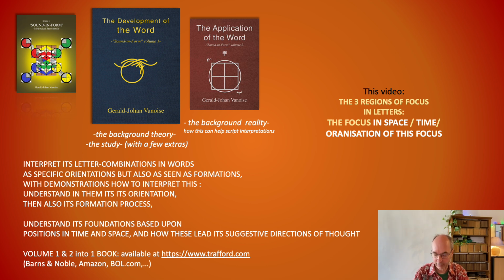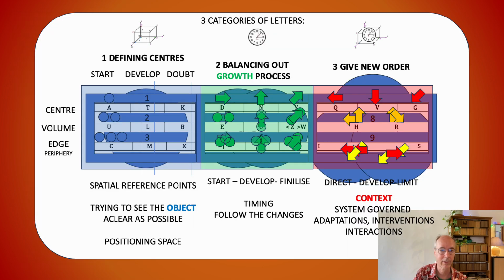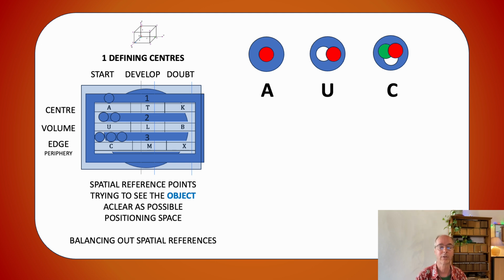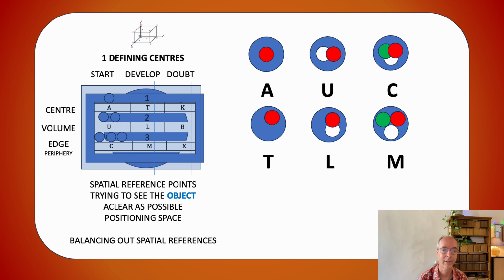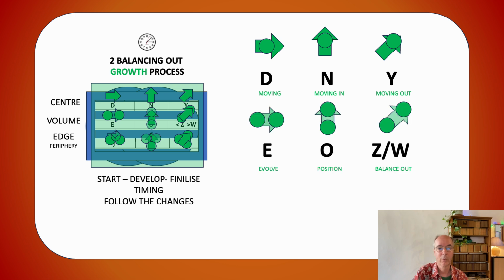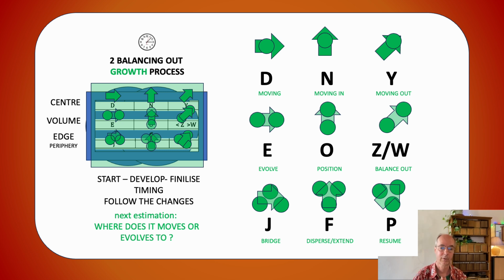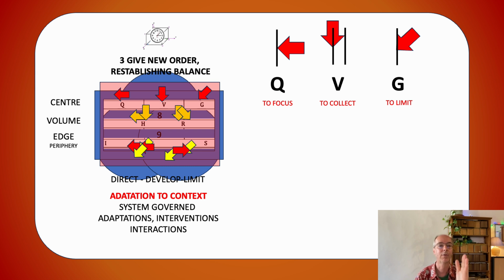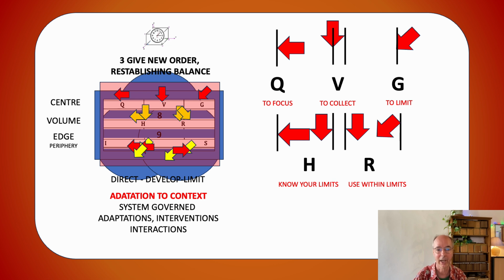(1) The 3 regions of focus for letters : space, change and reorientation.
All letters are recognized to give us a focus of attention in space, time or in the reorientation of focus themselves. A resume of that theory.